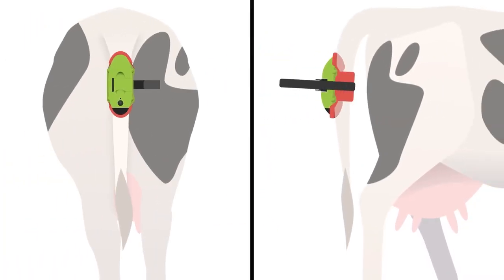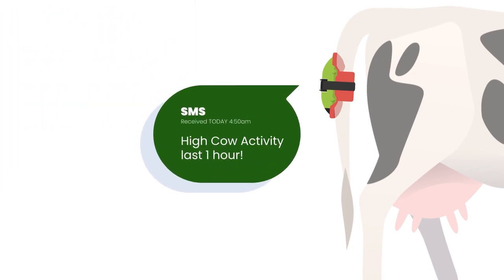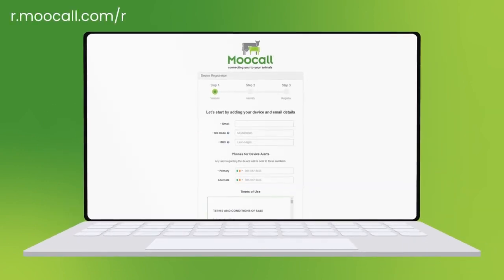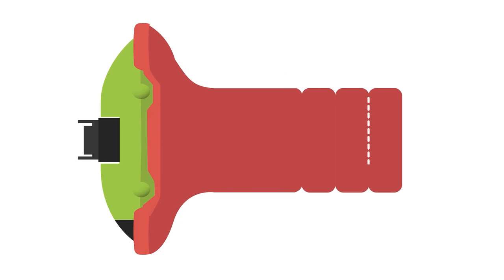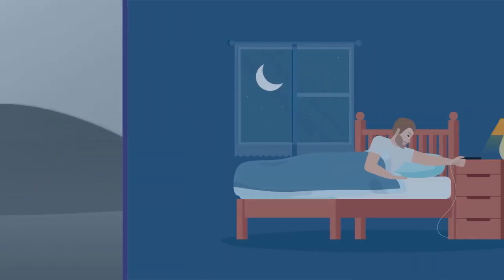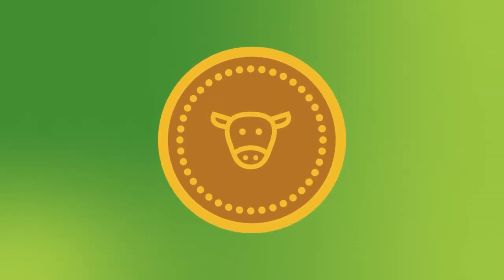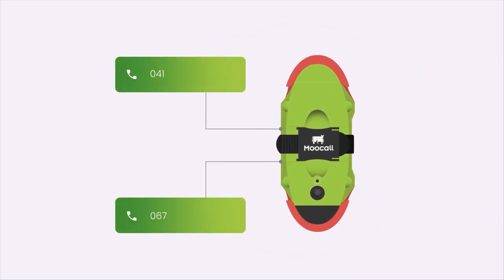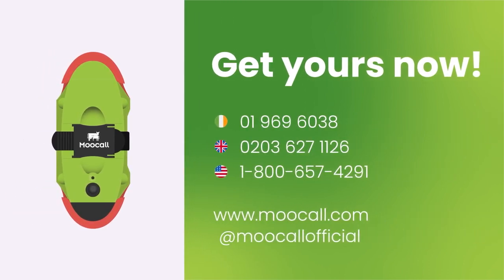Moocall Calving Sensor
The Moocall Calving Sensor is a small device for your cow
which will send you an SMS 1-2 hours before calving starts,
so you can be there when your cow needs you.